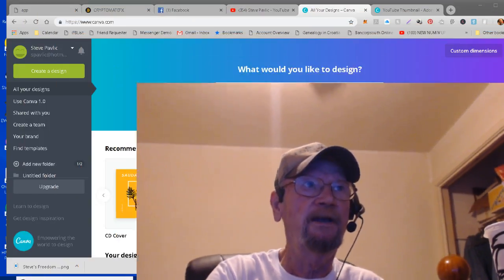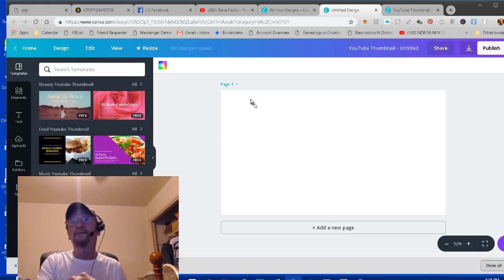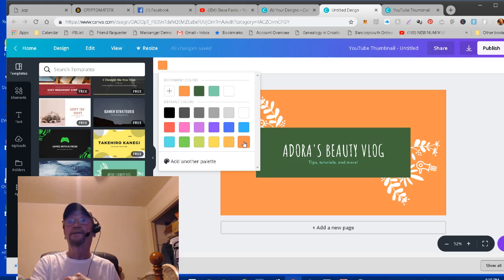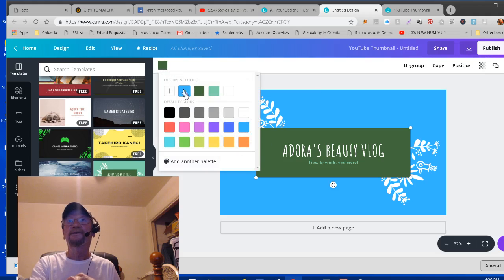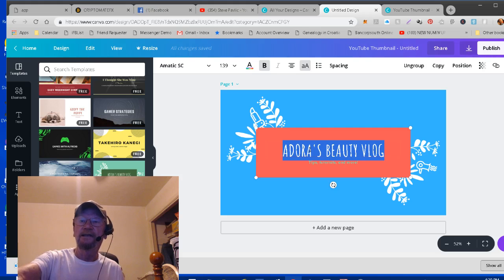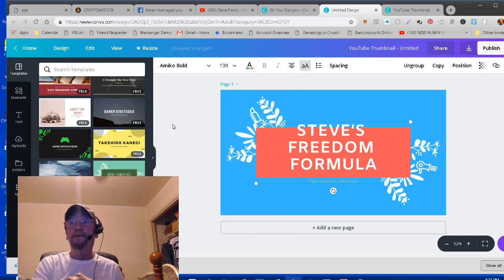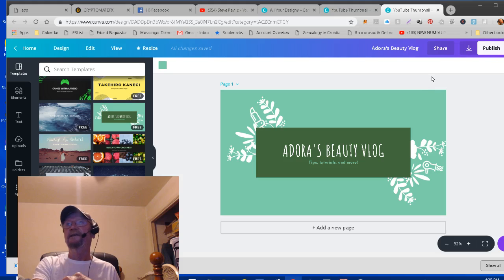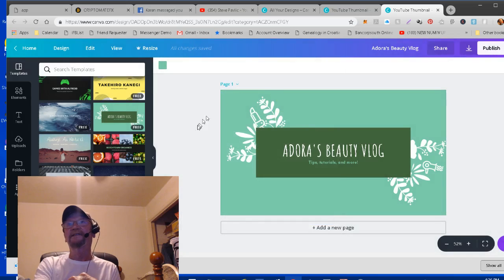How to Make a Custom YouTube Thumbnail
In this video I show how you can make a custom thumbnail for youtube video.  It's just a quick and easy tip.  I'm not a techie so you should be able to follow this demo well.

If you would like to learn more about my simple home business

You might also like my video on how to setup Youtube channel and make videos